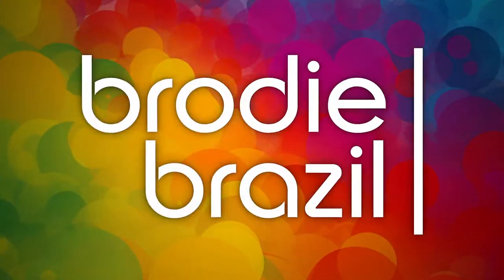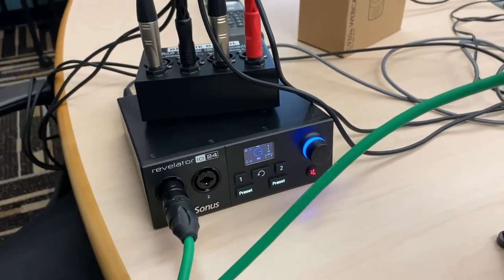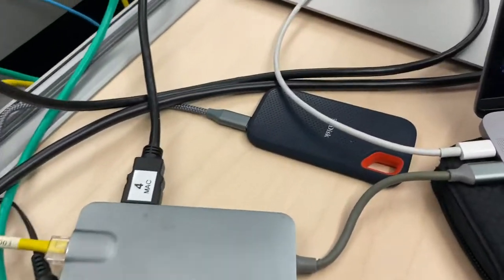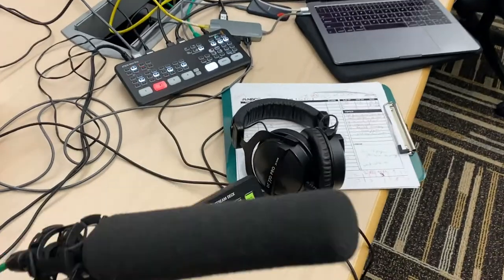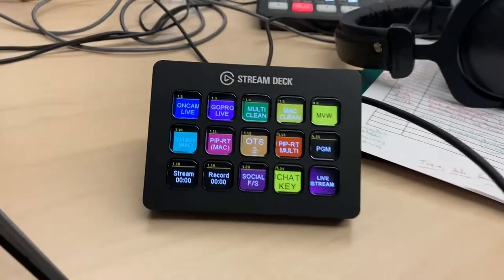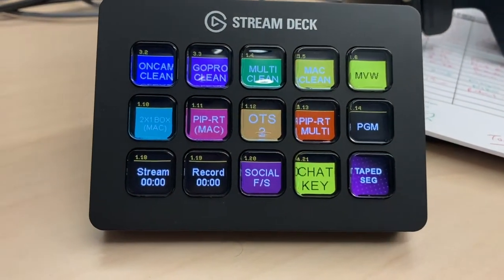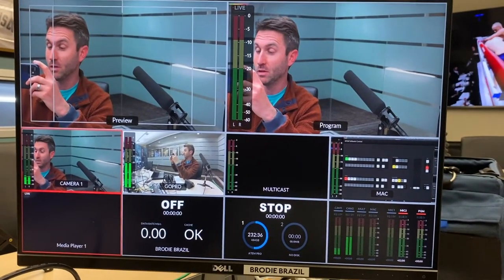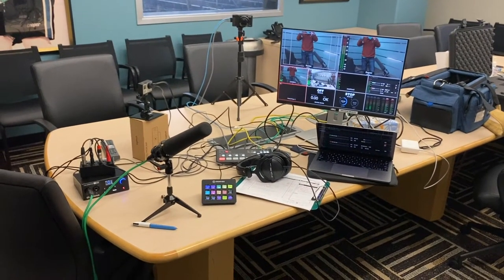My remote YouTube live stream setup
This is my YouTube live stream setup for remote broadcasting.
(Please excuse the messy cables, haha!)

Equipment used:
Sennheiser MKH416 microphone
Presonus Revelator io24 audio interface
Beyerdynamic DT770 Pro 32 ohm headphones